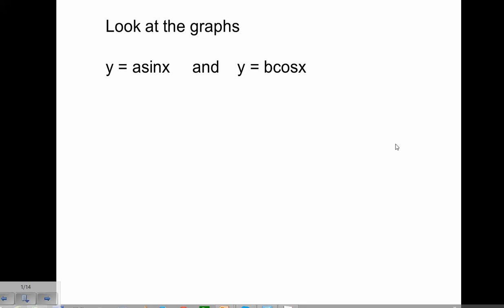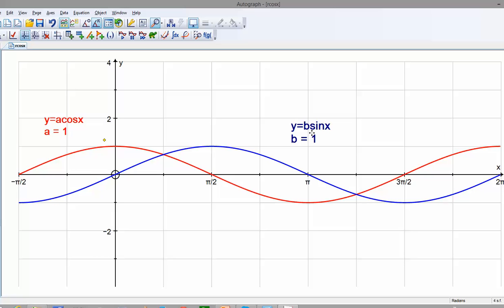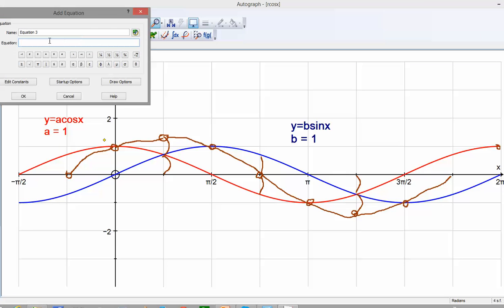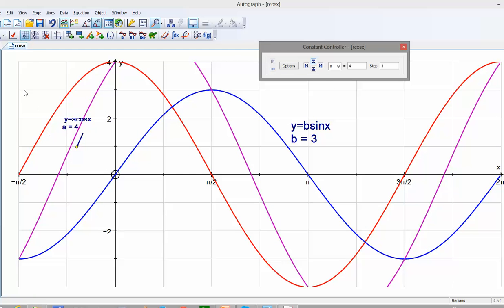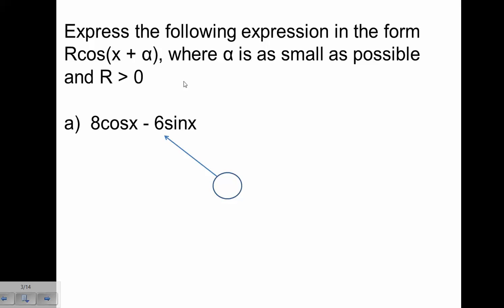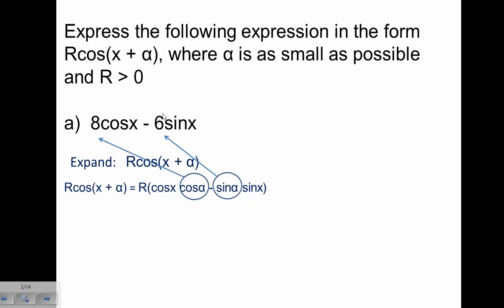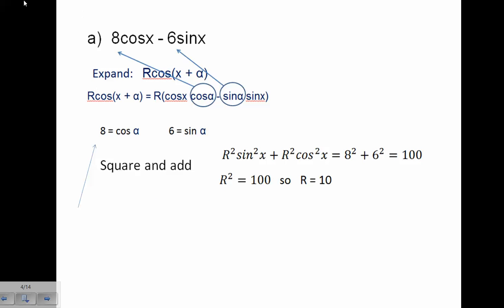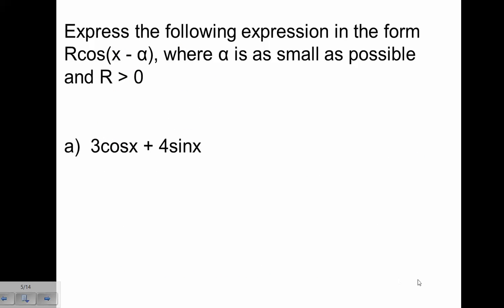R cos(x + a)